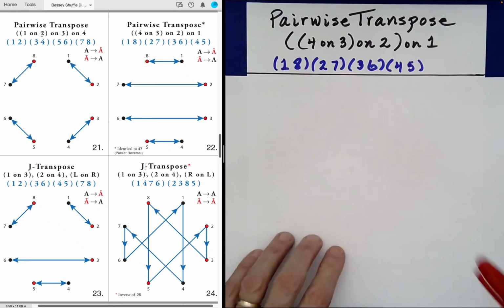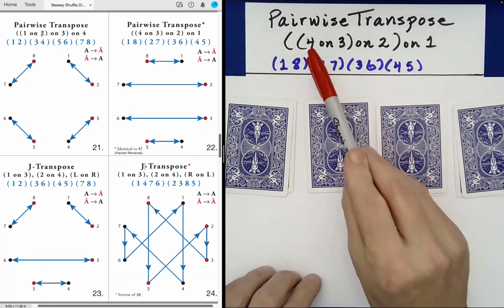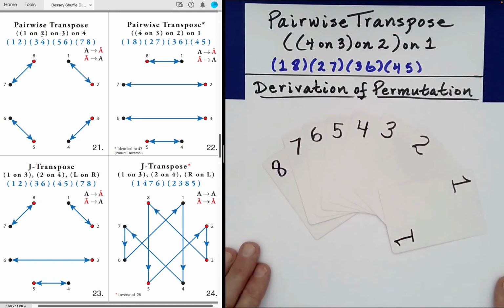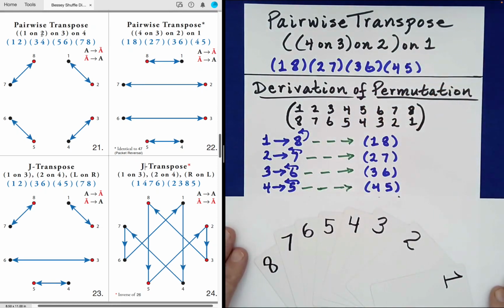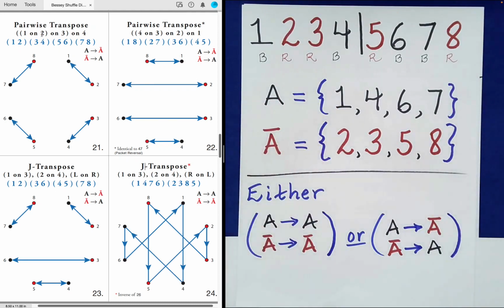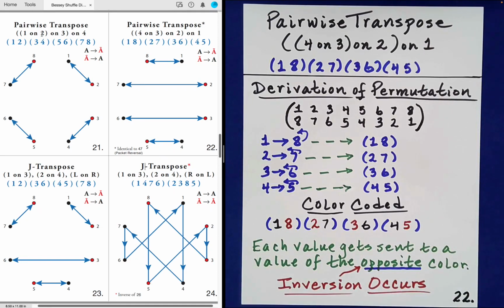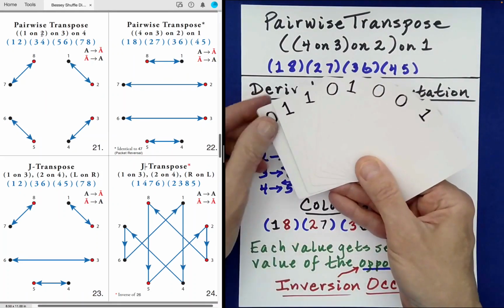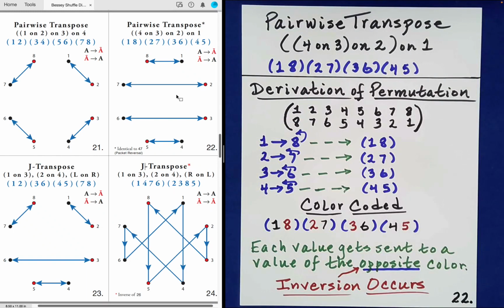Bessey Shuffle Diagrams (Excerpt 29): Pairwise Transpose 2 (Shuffle 22)